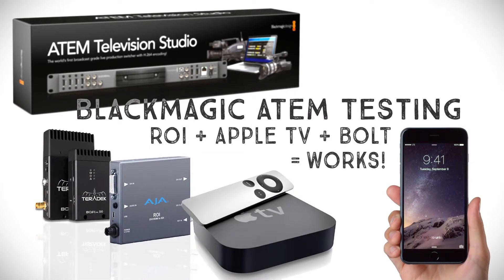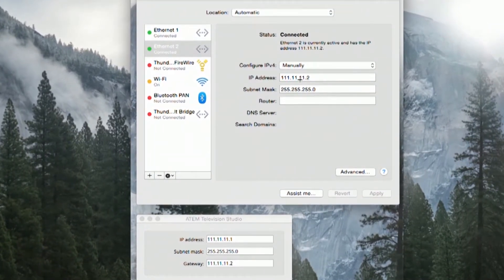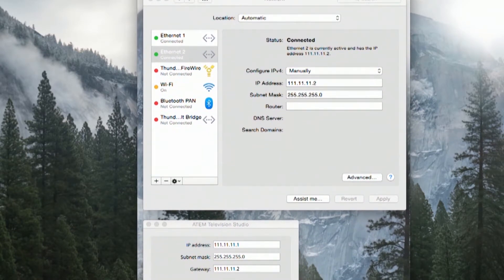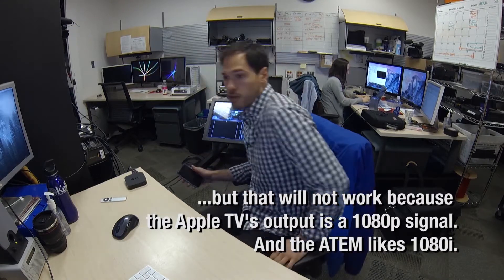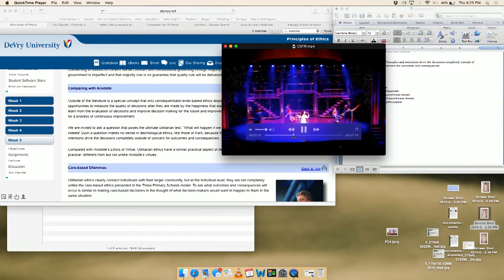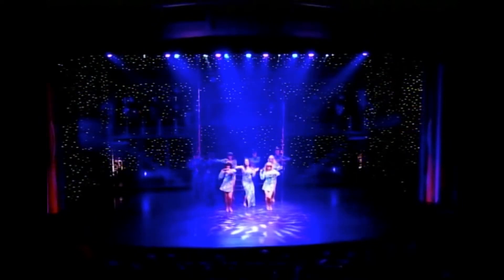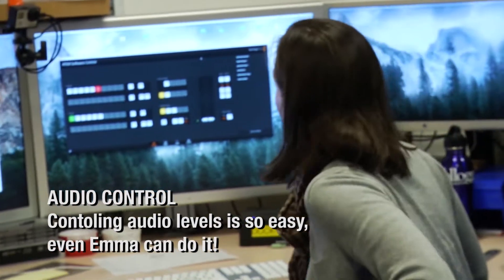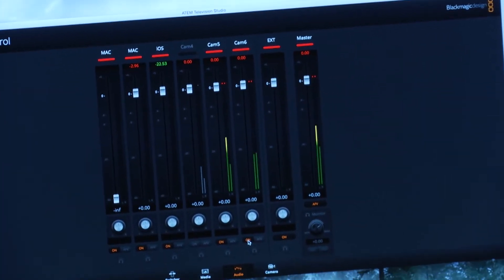ATEM Tests with AJA ROI & Apple TV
A summary of my set up and results with the Blackmagic Atem Television Studio and how I got it to work with Apple TV at 1080i for Airplay inputs like the iPhone.